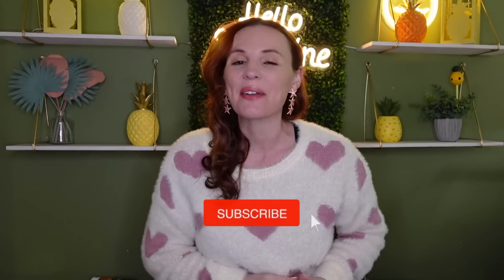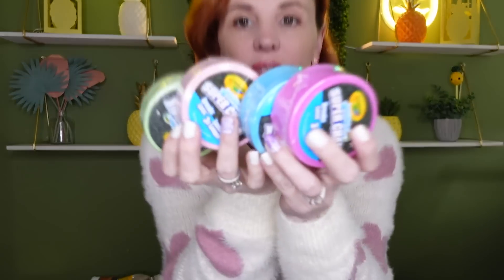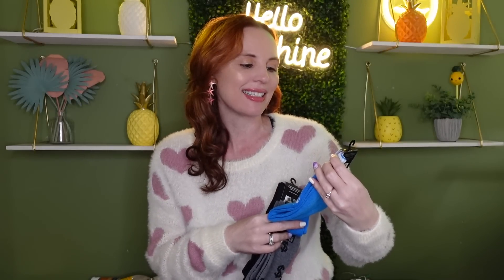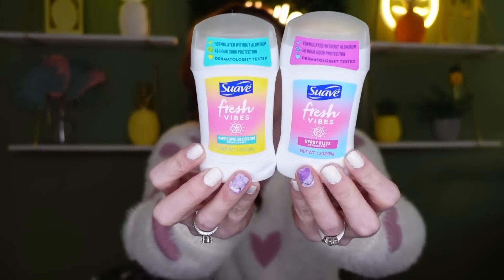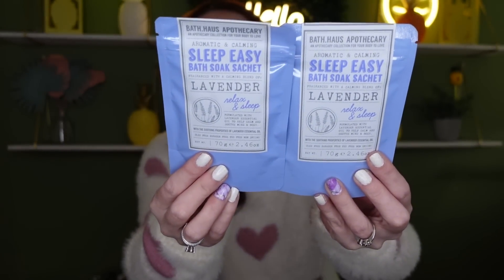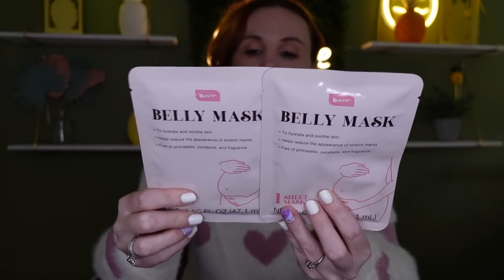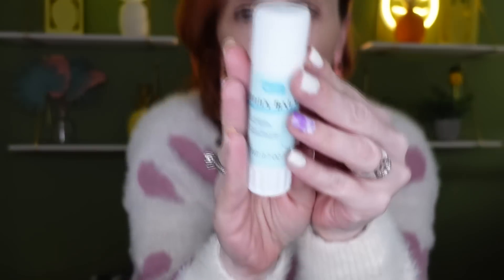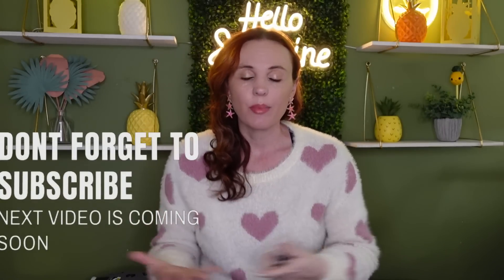DOLLAR TREE HAUL AMAZING YAAAAS NEW FINDS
Brand new dollar tree haul with new items found